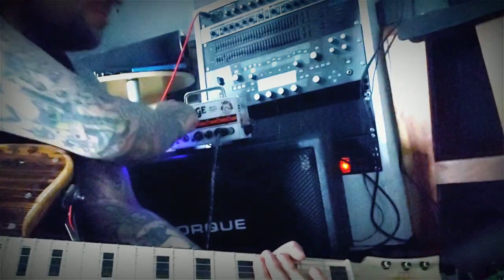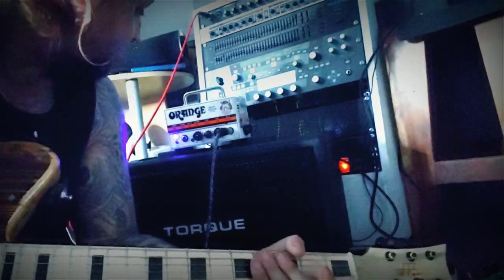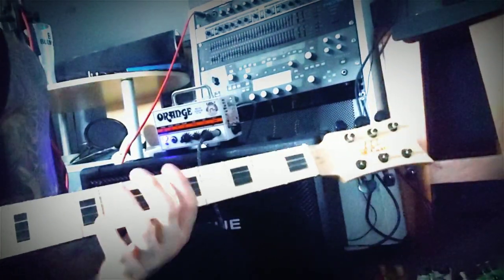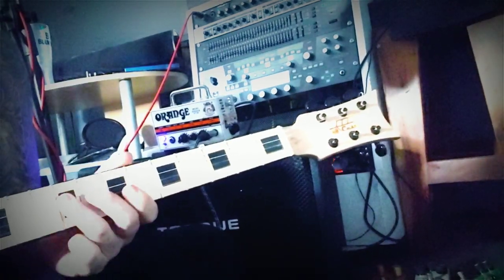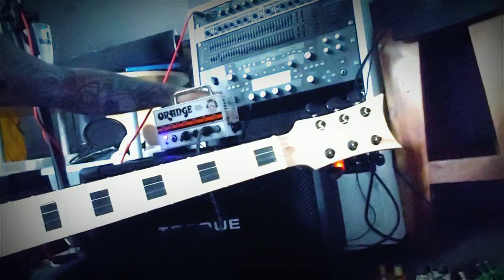Orange micro terror - Heavily modded, the Hex Mod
Firstly, I'm deeply sorry for how our of tube my guitar is. It's a brand new one, I need to put some locking tuners on it, but this video is purely to show the tonal range of my modifications!
And my bad playing I have no excuse for, barly played over the last 2 years. Extra points to those that comment "go practice"

Iv modded this little beast into a full blown monster. Or a laid back marshal like tone. The possibilitys are endless.
I have other videos showing off the more heavier side of this amp so check that out.

Full list off modifications
Micro terror mods
R1 - 10k changed to 47R
R14 10k changed to 47k
C1 10nf changed to 15nf
C6 2n2 changed to 1nf to 4nf Nos (DBDT toggle)
R4 10k changed to jumper or 18k (DBDT on/on toggle)
R7 5k7 changed to 1k2 or 12K (DBDT on/on toggle)
100kb Dual gang split into 100kb and 100ka
C2 changed to( DBDT toggle on/on) 22nf PIO USSR and 47nf pio vintage British thingy

Blue LED under the tube
Drill out original LED changed to blue
Green LED current limited with 1k at back of circuit.
Spbt On/off/on - El wire lighting, off, purple LED strips